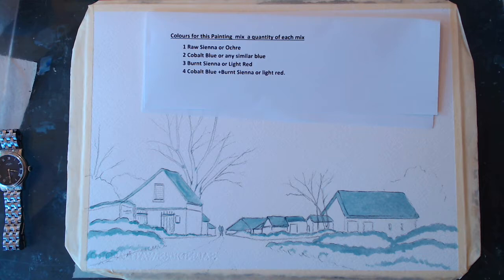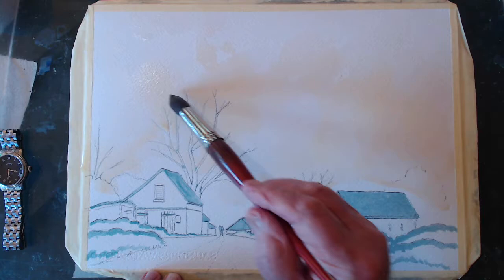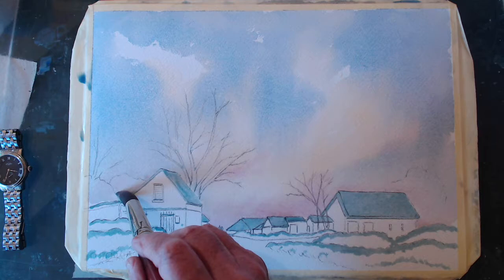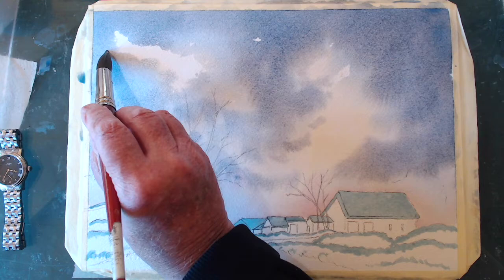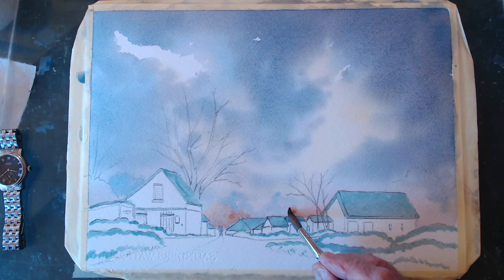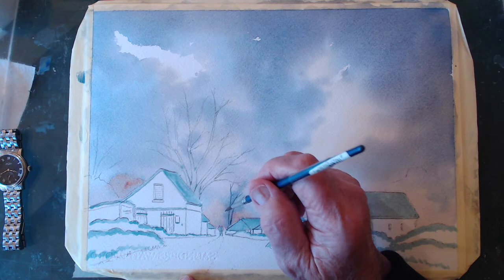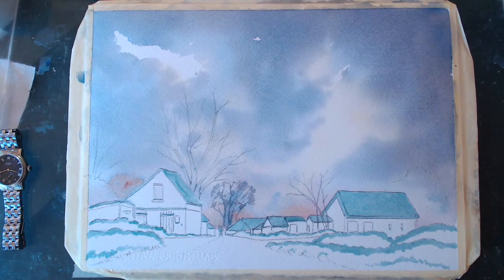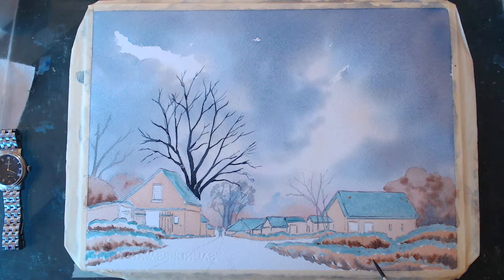How to paint a sunny Winter in Kent Lesson 18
A terrific Rural scene in the garden of England Kent. Painted in deep snow.